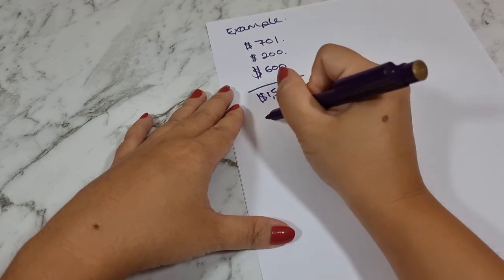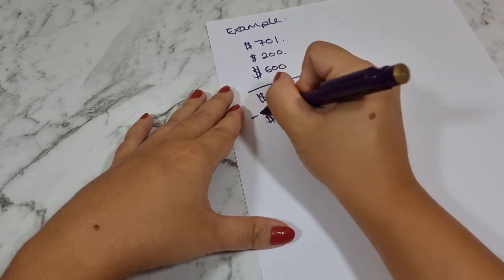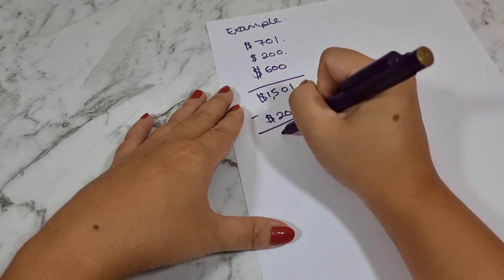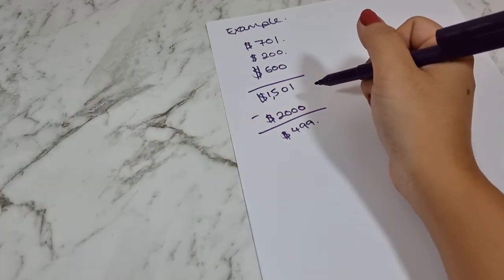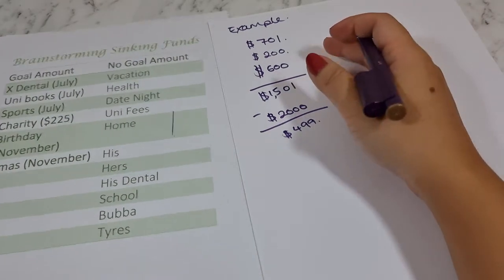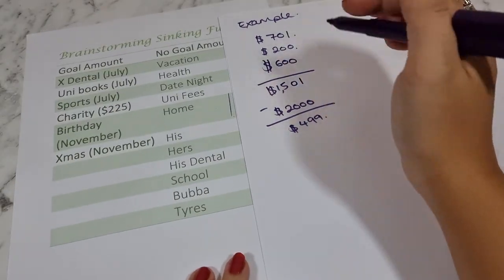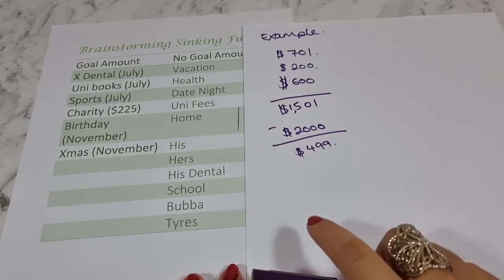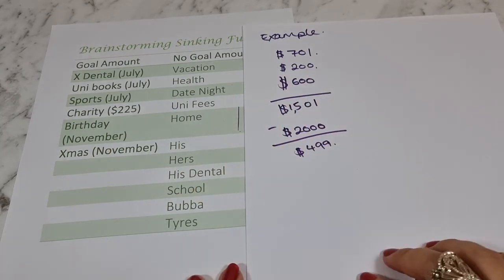How To Start a Cash Envelope System | Sinking Fund Ideas | STEP-BY-STEP Process | EASY | BEGINNERS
This video is sharing with you all, a process to start the cash envelope system or in general budgeting. It is to help you get an idea of how to budget your expenses and cash those envelopes. I have given some ideas of what to include in your sinking fund and I really do hope this helps anybody and everyone. I love the cash envelope system!!

❤ The past is the past. Start now and it will have a lot of highs then lows. ❤